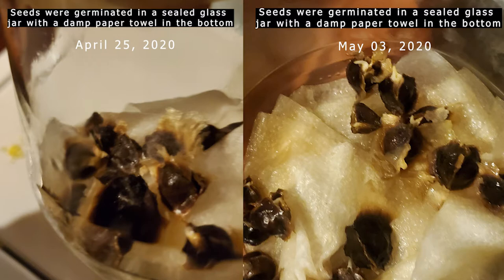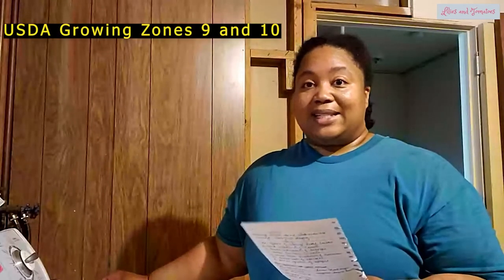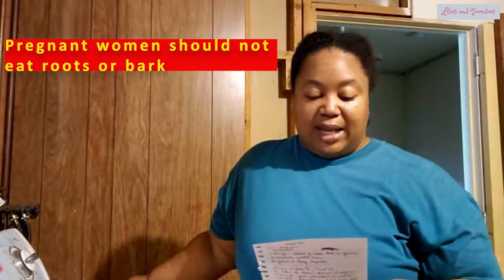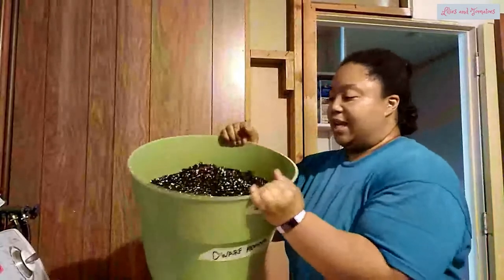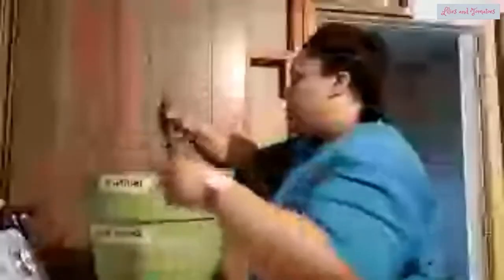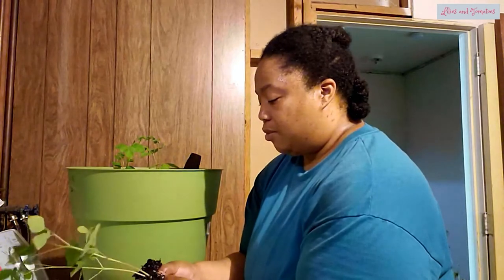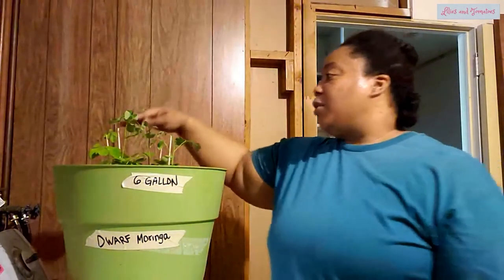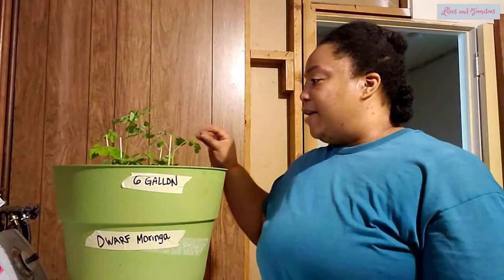Planting Moringa Seedlings in Pots | Most NUTRITIOUS Veggie | Free online gardening class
Video description

Gardening is my passion and I want it to be your passion too!